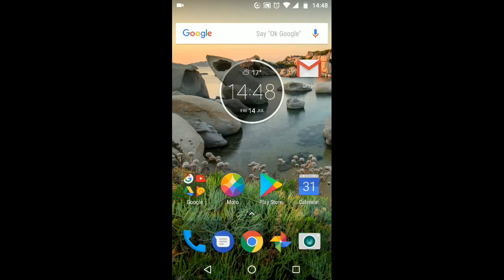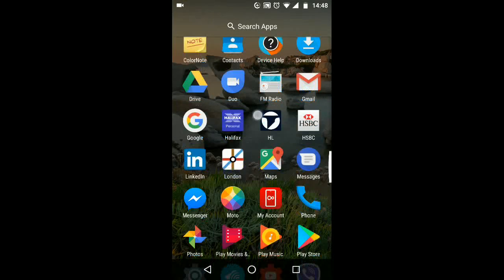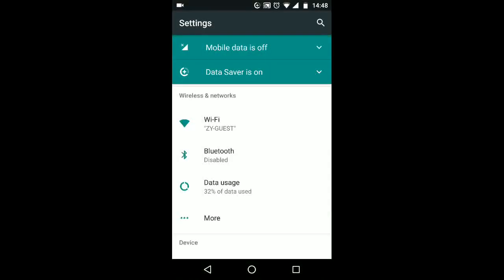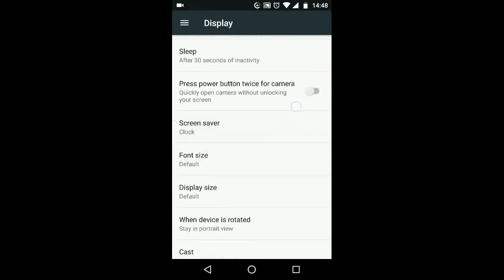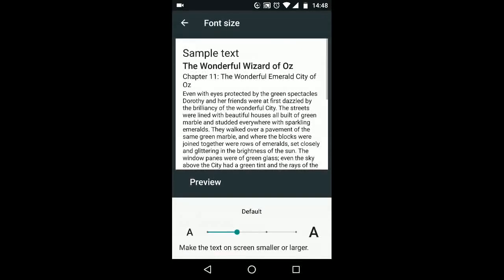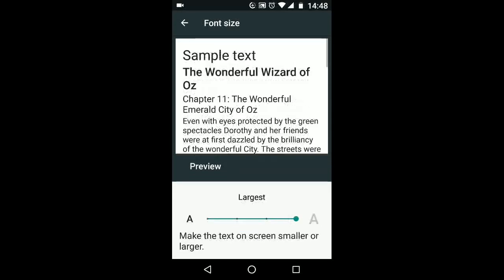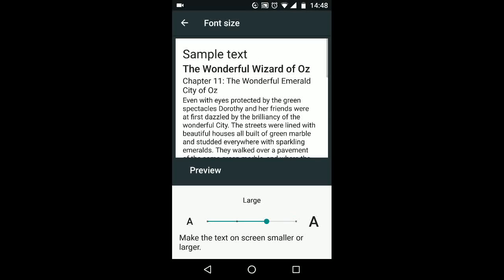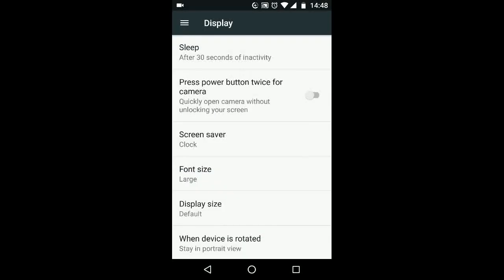How to increase the display font size on your android Nougat phone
How to make your display font size bigger on Android Nougat phones

Steps
To do this go to settings
Look for Display and tap on it.
Now tap on Font size.
Choose the font size you prefer from small, default, large and largest.
I prefer the large font size .
As you can see the text font size will increase on all displays on your phone which will help in locating
things  quicker and easier.